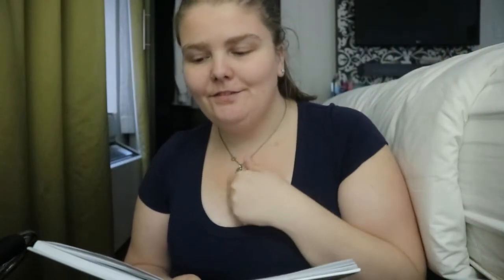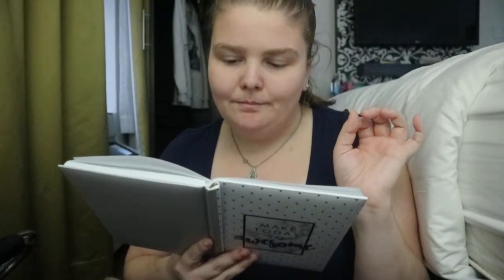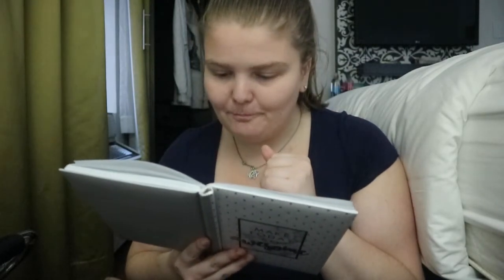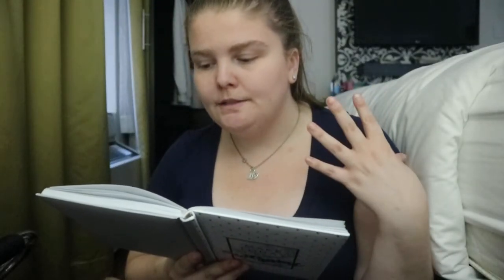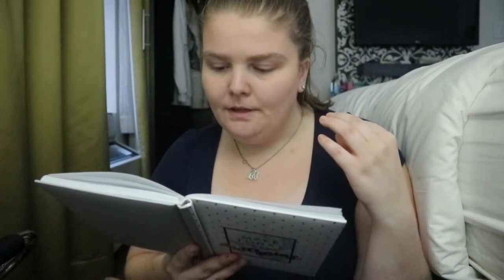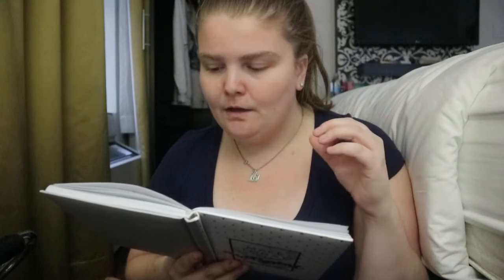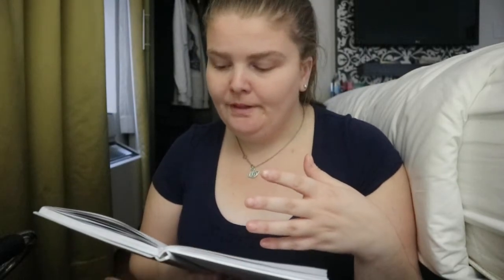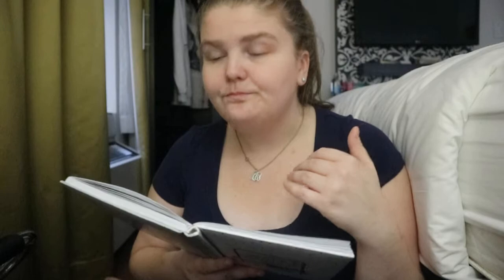The Pollinator Victory Garden